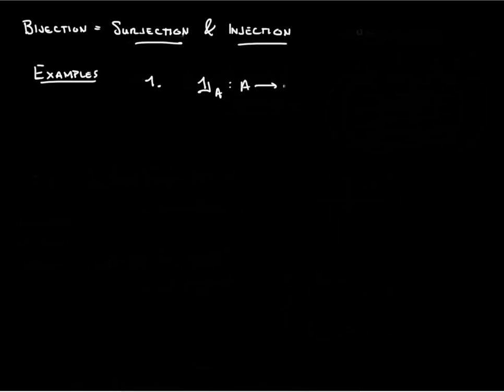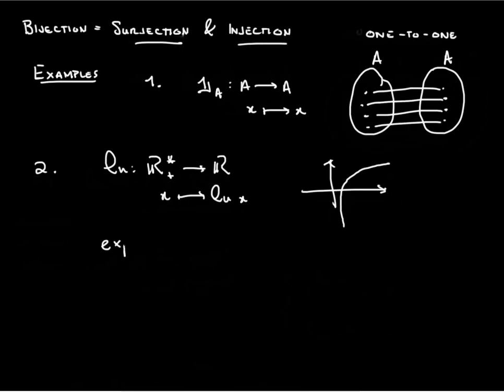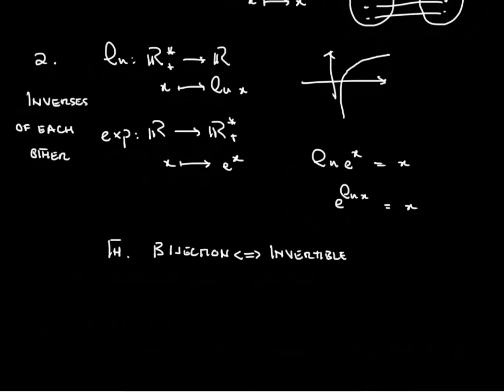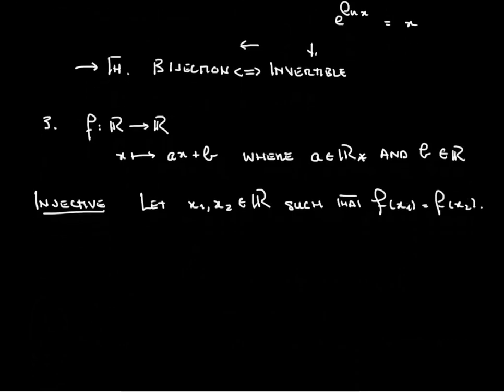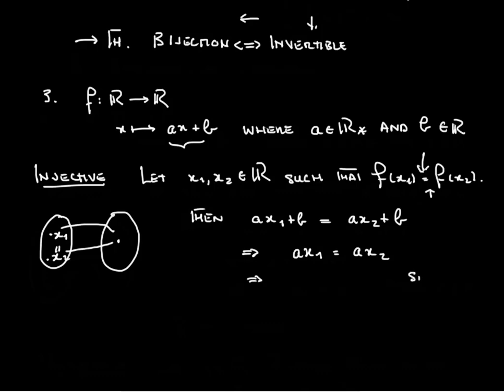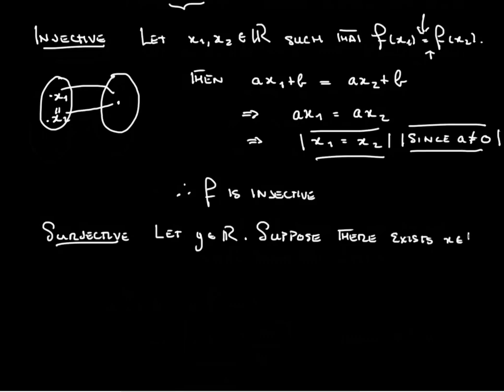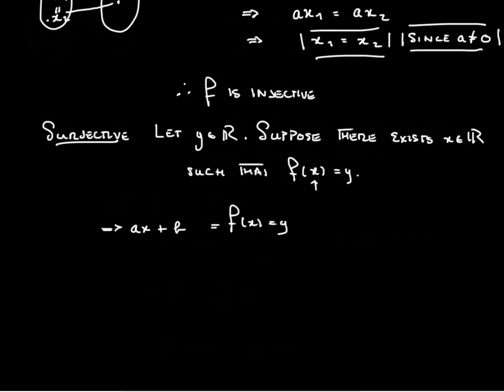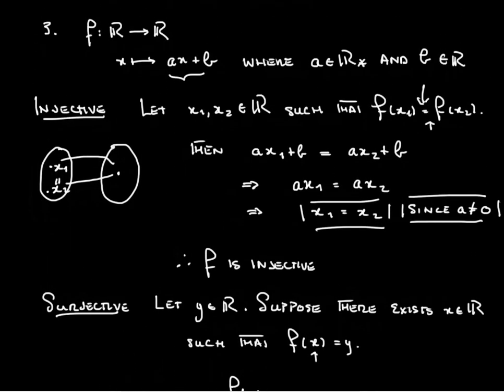Bijection / Bijective Function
In this video we cover the following:
-0:00 definition

Examples
-0:13 identity function over A
-0:48 natural logarithm function and exponential function
-2:40 linear function